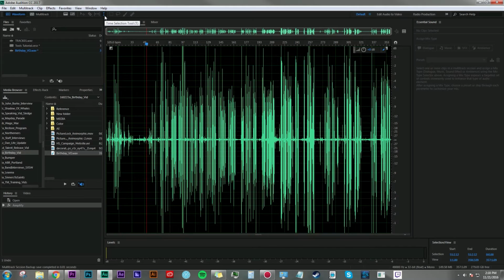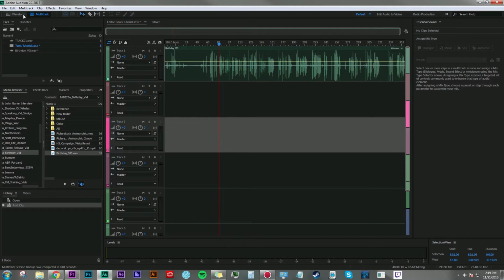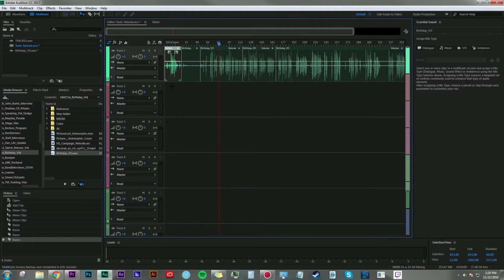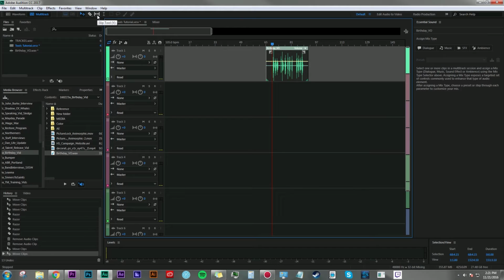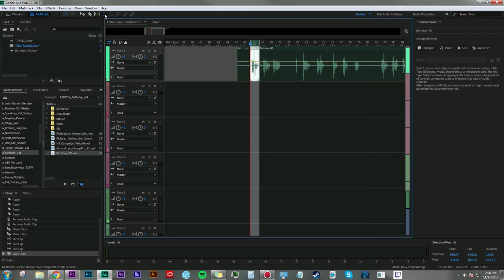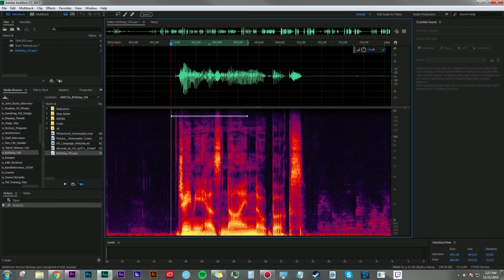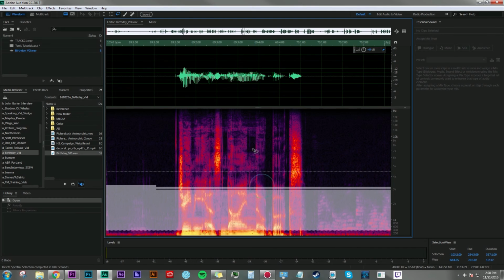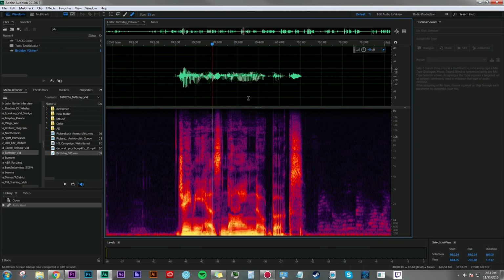Know What All The Tools Do - Learn The Uses For Each Tool In Adobe Audition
Confidently know which tool to use in certain situations! Don't ever second guess the uses of the tools available to you.